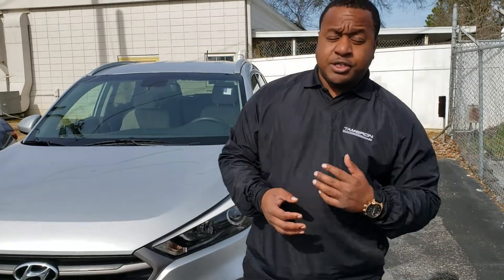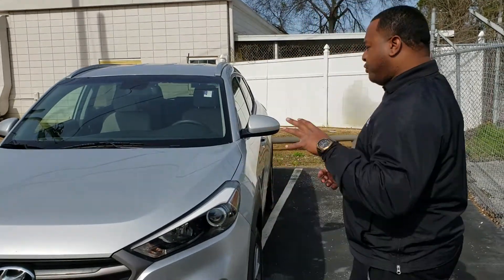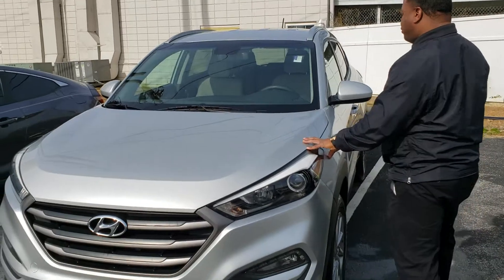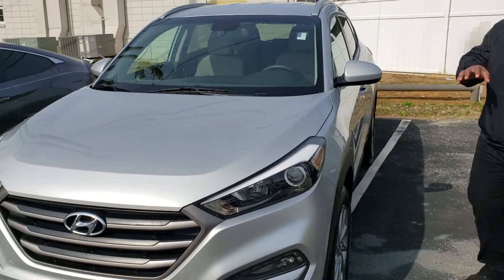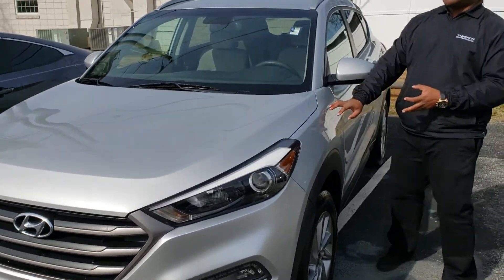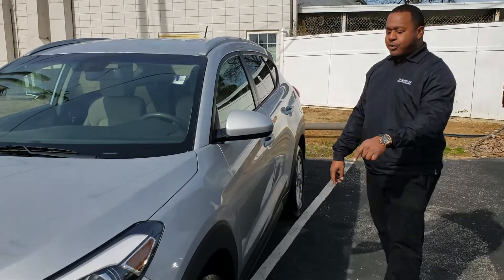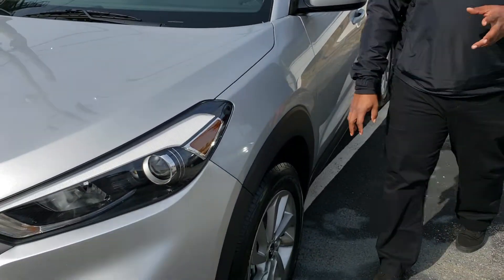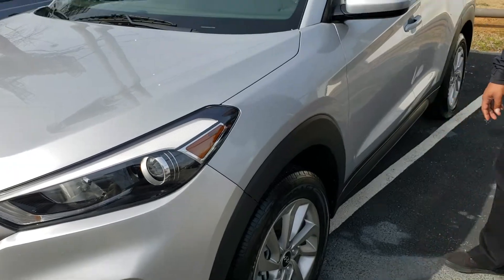2016 Hyundai Tuscon for Tiandrea from Phil Nelson at Tameron Honda in Birmingham